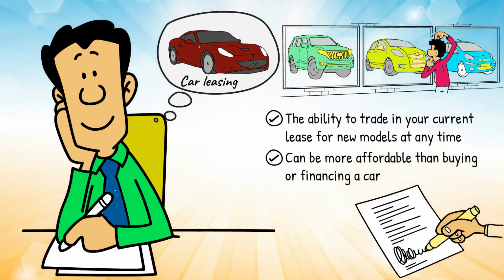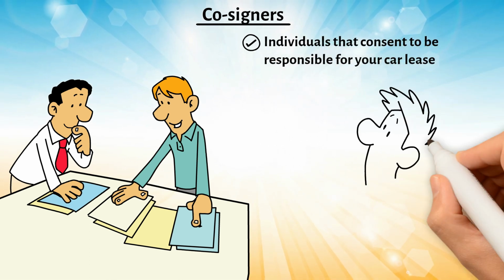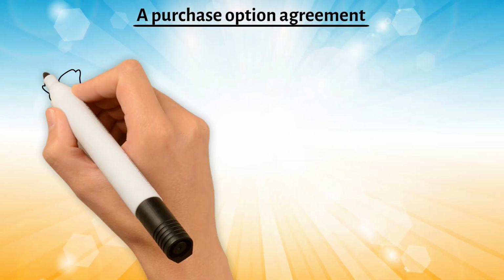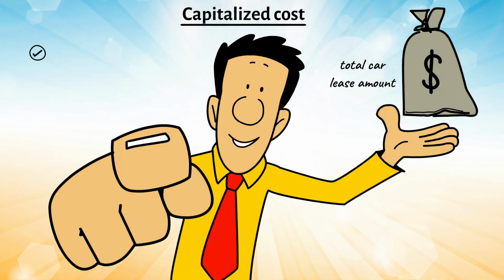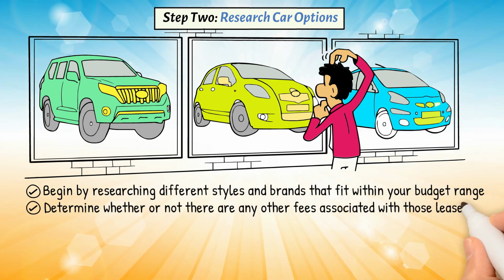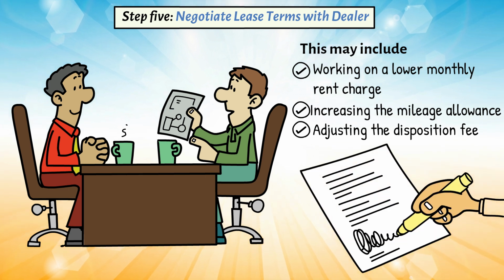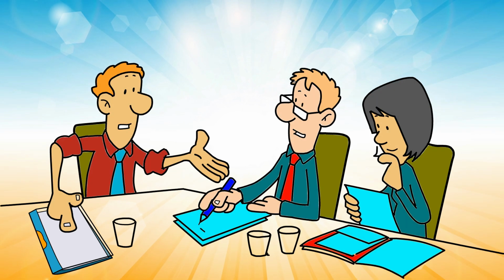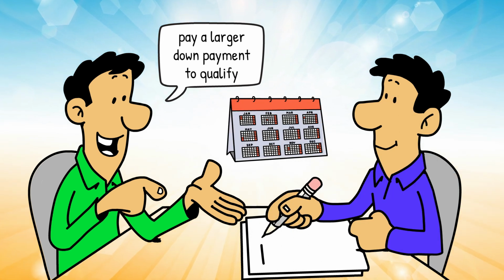How to Lease a Car in 2024 | Step-by-Step Guide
In this video, you will learn how to lease a car. This video will highlight the steps you need to take to get a car lease. Here is a quick snapshot of what we will cover and answer:

- What Is a Car Lease?
- How Do You Get a Car Lease?
- Car Leasing Fees
- Car Leasing Terminology
- Pros and Cons of Leasing a Car

Car leasing is an excellent alternative to purchasing a car. Leasing gives you the flexibility of driving different vehicles, the ability to trade in your current lease for new models at any time, and can be more affordable than buying or financing a car. It is important to know what you are getting into before signing on the dotted line, though.

Timestamps:
0:00 Intro
0:22 What Is a Car Lease?
0:53 Car Leasing Terminology
4:43 How to Lease a Car
4:48 Step 1: Build Out the Car Leasing Budget
5:06 Step 2: Research Car Options
5:29 Step 3: Visit Multiple Dealerships & Review Online Options
5:48 Step 4: Read & Understand the Lease Terms
6:13 Step 5: Negotiate Lease Terms with Dealer
6:47 Step 6: Maintain Your Car
7:14 Step 7: Research How to Return Your Car or Purchase It
8:00 Bonus Tips On Leasing a Car
9:30 Quick Recap